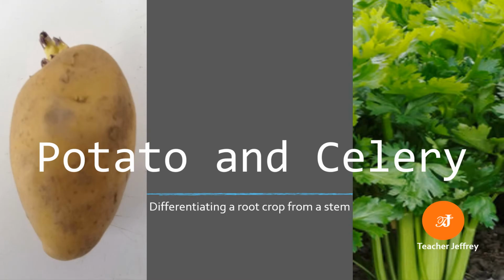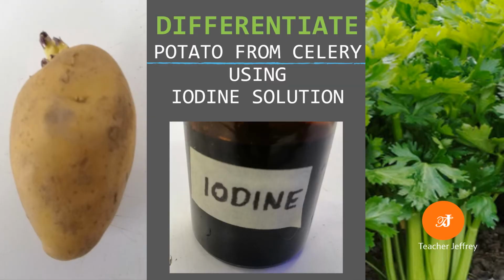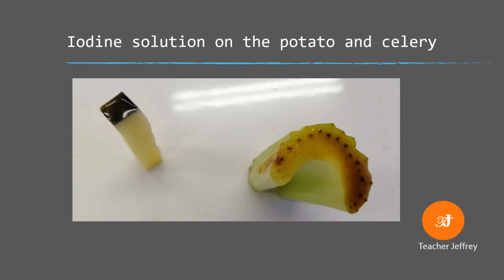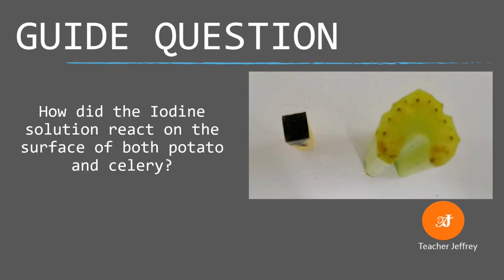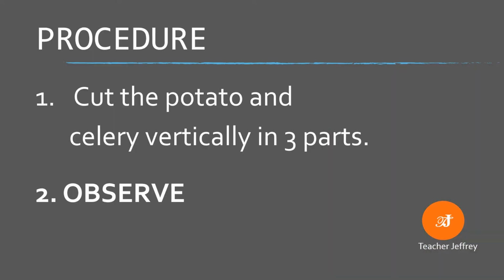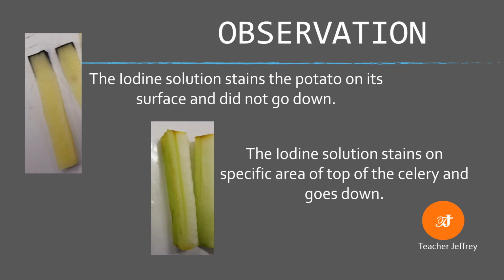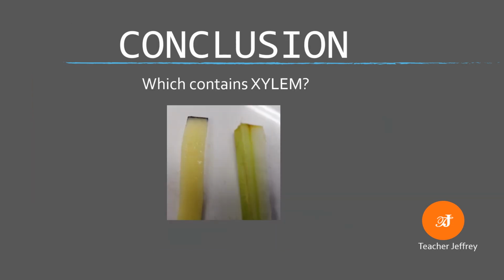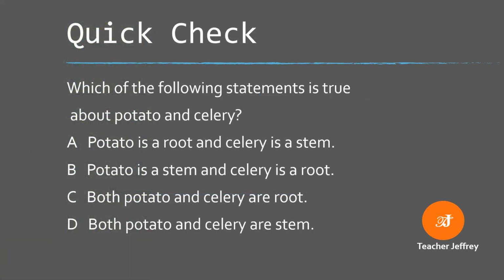An experiment about potato and celery.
This explains which is a leaf (petiole), not a stem part and a root crop. A dye is used to differentiate a  root from a stem. It involves two parts. First, using Iodine solution to identify which contains starch for root crop. Second, cutting it vertically to identify which contains xylem vessels. Here, the Iodine solution will move down.